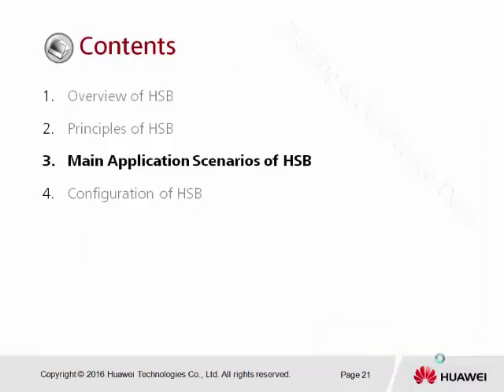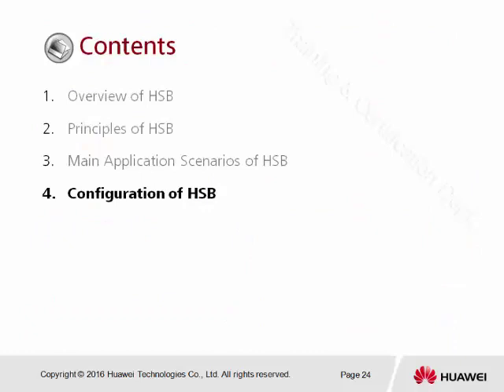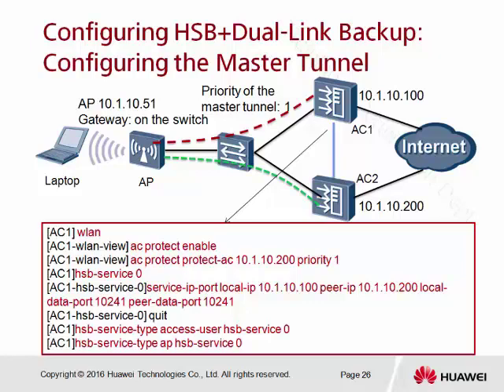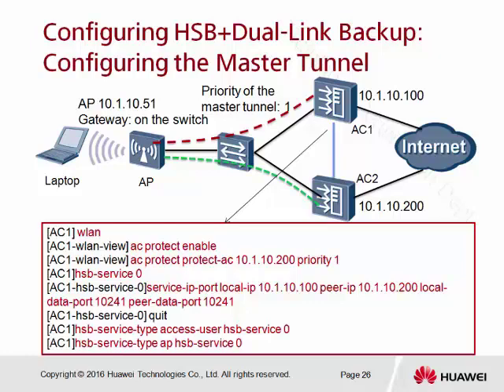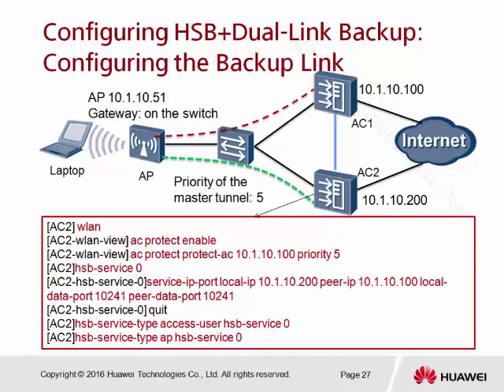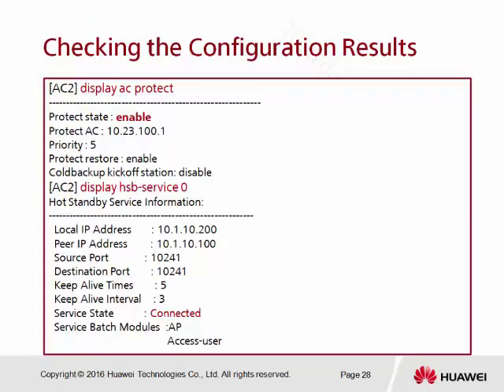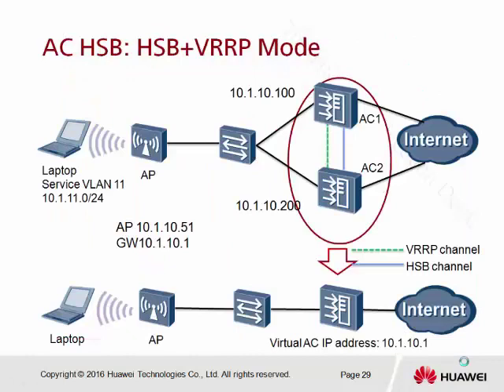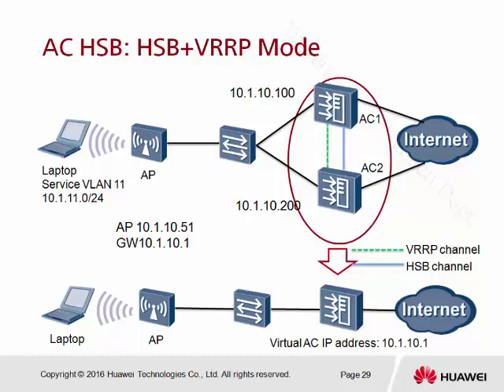29 HSB + Dual Link Backup Application Scenarios and Configuration 7 2 Hot Standby Backup